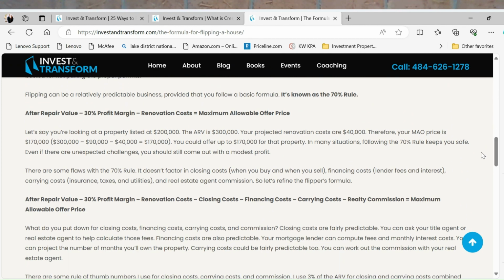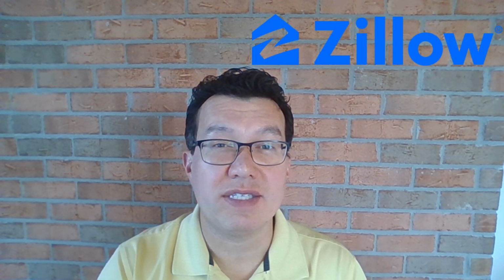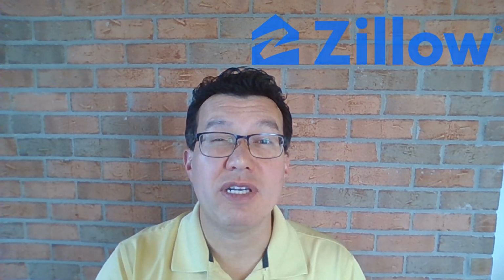10 Steps to Get Started in Real Estate Investing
In this video, I provide 10 simple steps to buying your first, second, or third investment property. I provide insights on how to get the edge and avoid mistakes.

1. Figure out your finances. I provide tips on shopping lenders.
2. Determine your strategy. Should you flip, or buy and hold?
3. Pick your market. Where should you invest today?
4. Build your Power Team. I provide tips on choosing people to help you.
5. Go shopping. What Realtor should you call upon for help?
6. Analyze. Here are formulas for flippers and landlords to consider.
7. Make your offer. How to include terms to make the seller say yes.
8. Do your due diligence. Should you have a home inspection?
9. Buy. What you need to do on day 1 of ownership.
10. Manage and stabilize your property. Now it's time to make your money!

Like the Invest and Transform Facebook Group to receive lots of value

How to Become a Wealthy Real Estate Investor: 101 Things You Need to Know Right Now.

I have been a full-time real estate investor since 2004. I made many mistakes early on, and I want to share them with you so you can make more money, faster!

- Tai